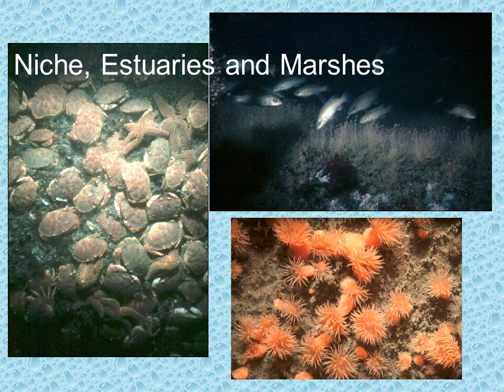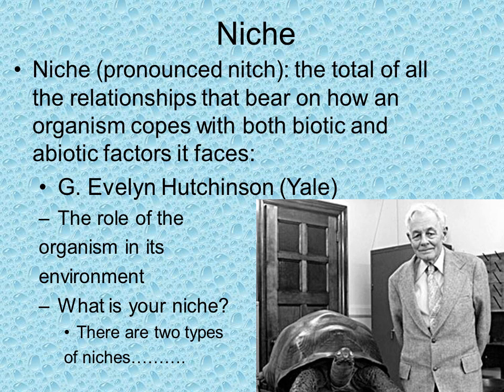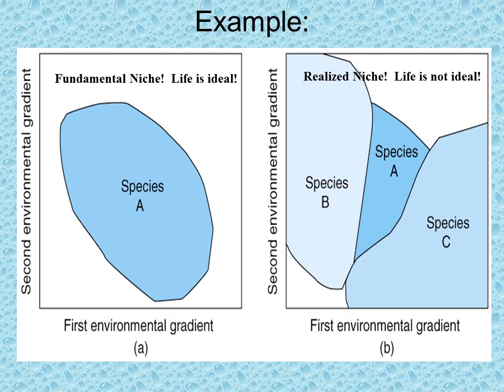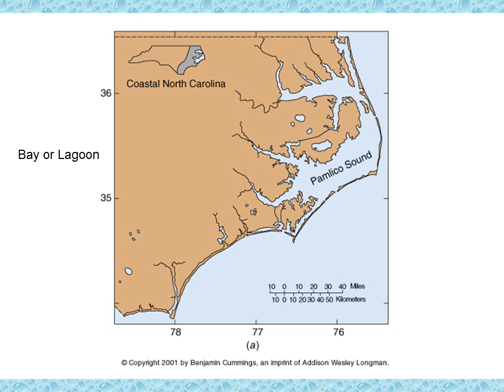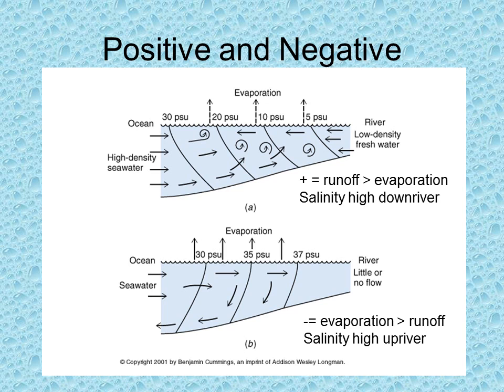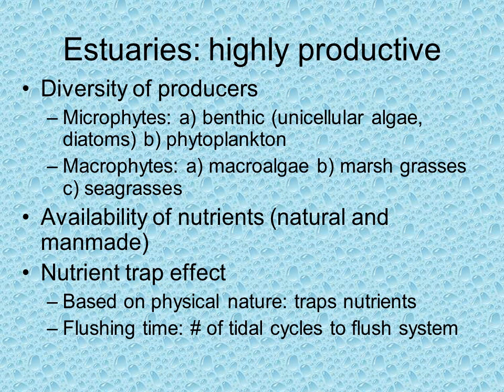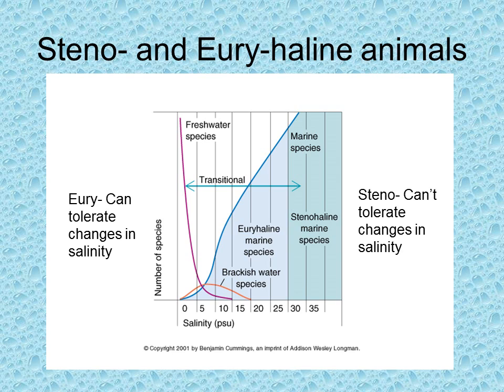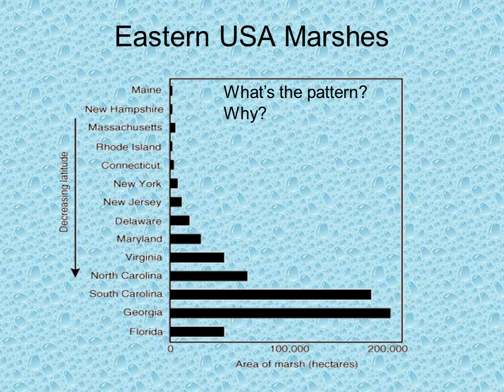Lect9 BIO 430